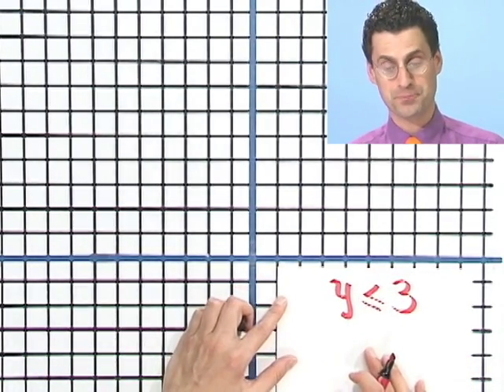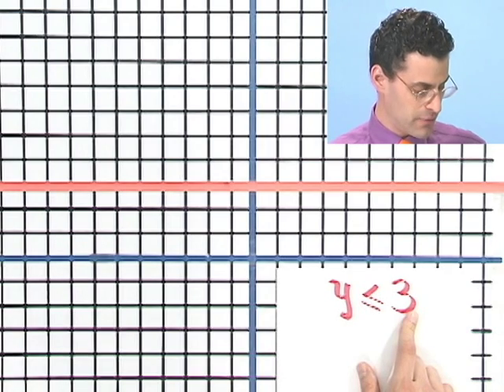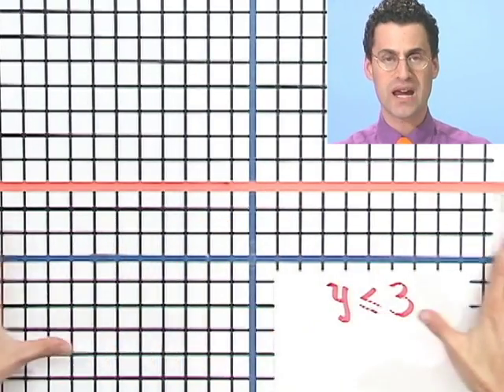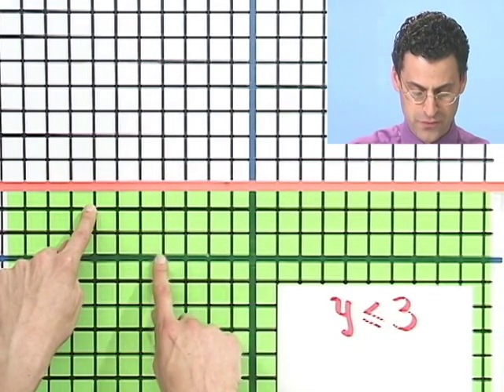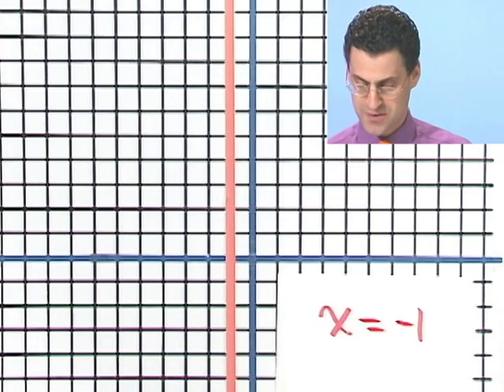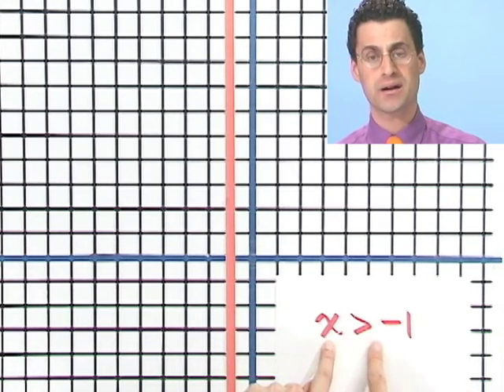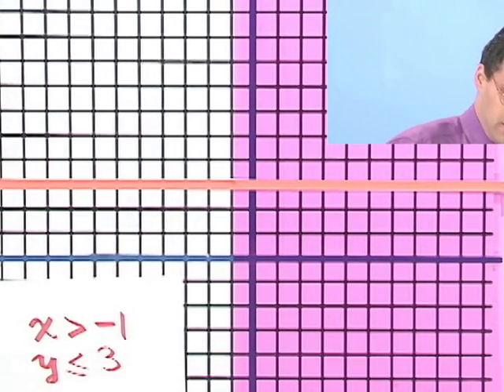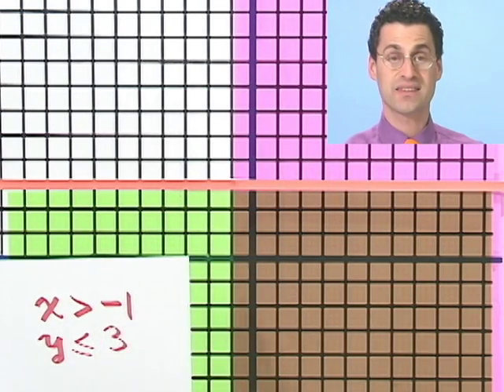An Introduction to Graphing Linear Inequalities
Chapter 7 Systems of Equations and Inequalities, Subchapter 7.6 Systems of Inequalities and Linear Programming